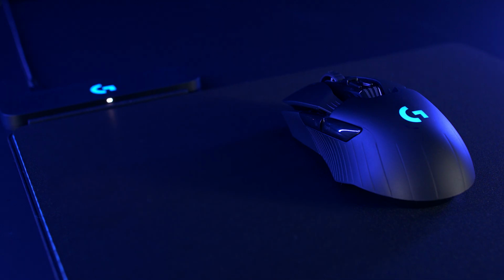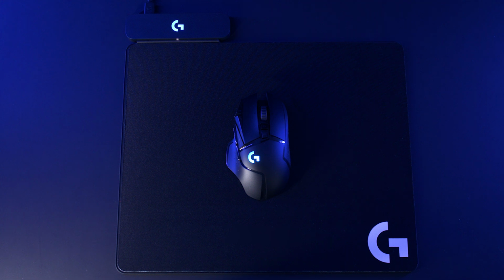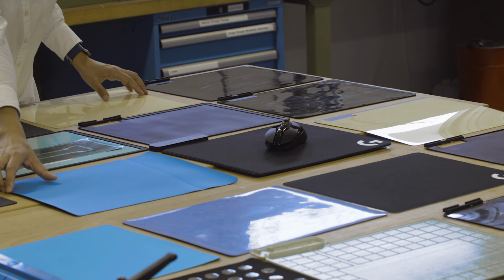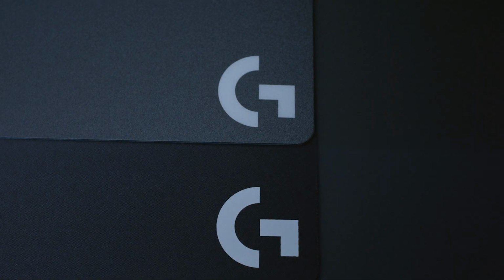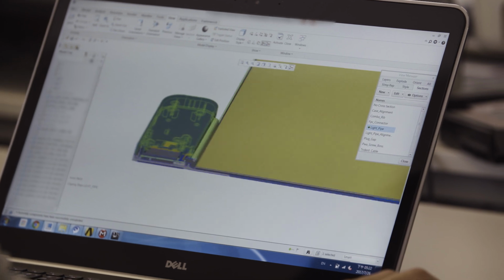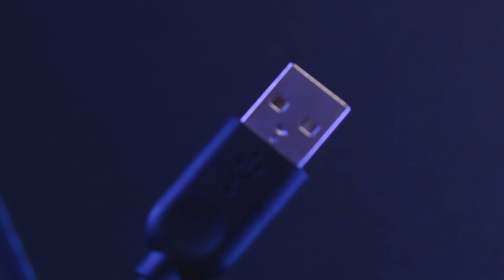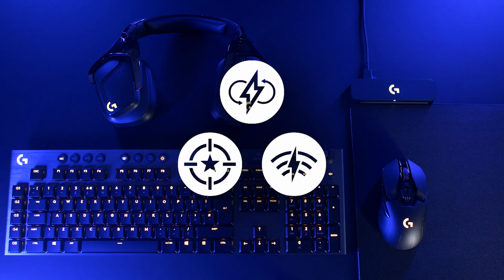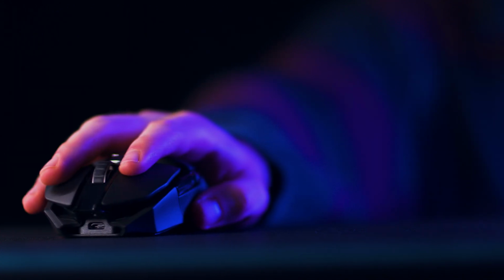How POWERPLAY wireless charging works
The POWERPLAY wireless charging system provides endless play by keeping your compatible Logitech G mouse charged at all times, even while you game. In this video, we explain how the technology works, and what makes it essential to any players' setup.